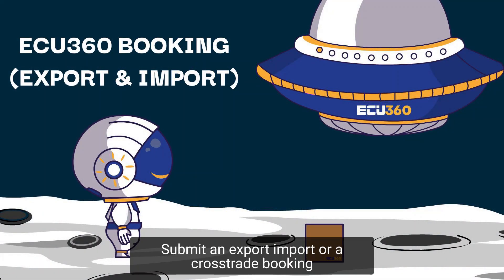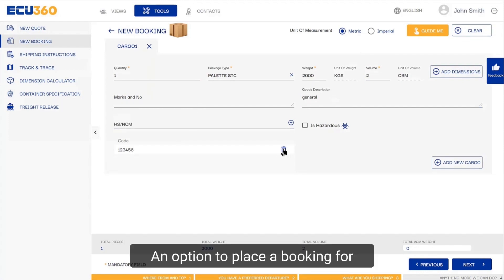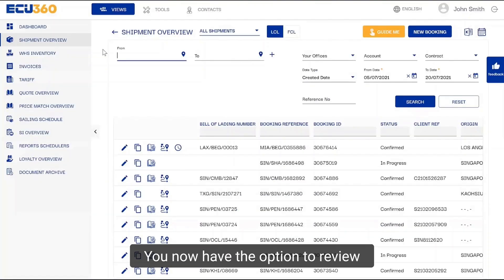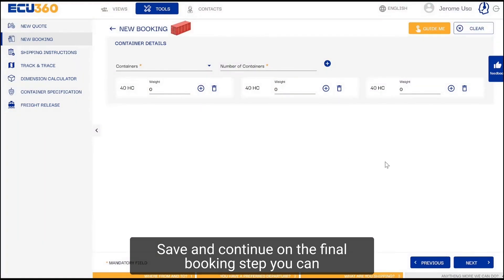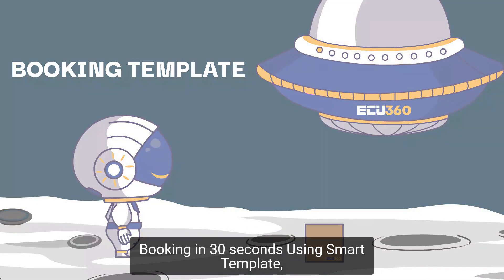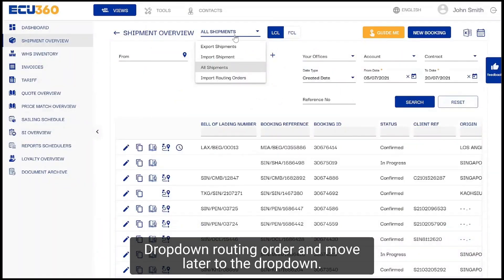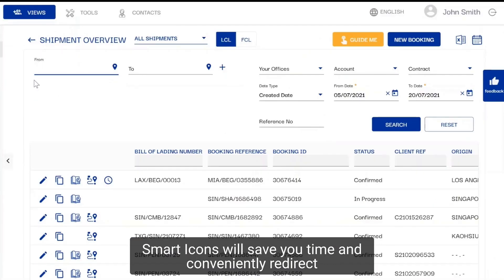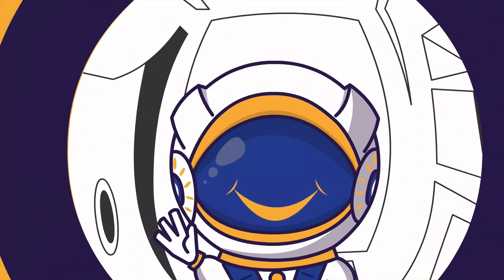How to do Online Booking under 30 Seconds using ECU360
Hello and welcome to ECU360 tutorial.

In this video, you'll learn how to do bookings under 30s seconds using ECU360.com

We'll cover:
00:00 : How to do Online Booking under 30 Seconds using ECU360
00:32 : How to do Import & Export Booking on ECU360
02:58 : How to do FCL Booking
04:59: How to create Booking Template
05:50 : How to Edit Booking on ECU360
06:48 : Shipment Overview Section